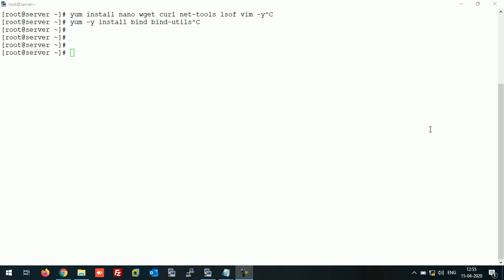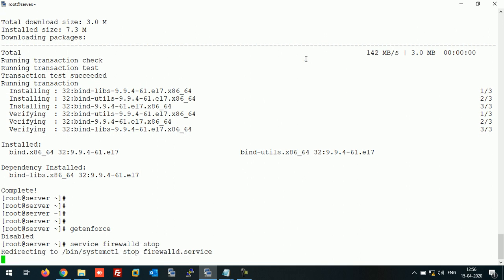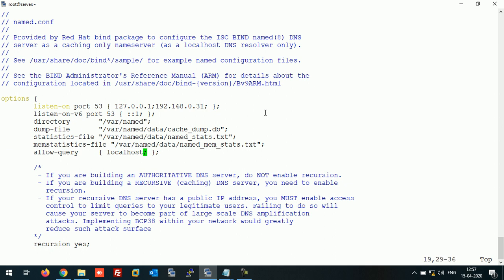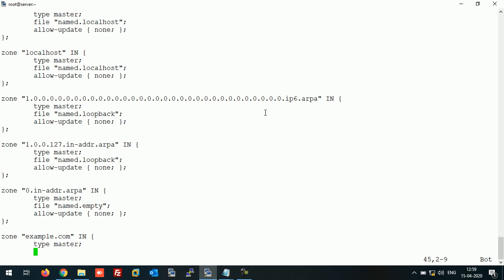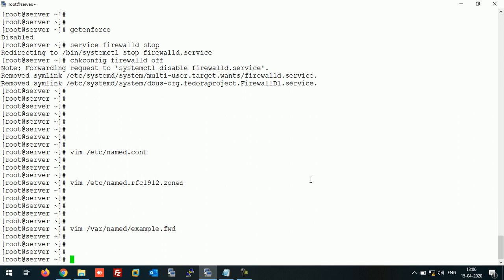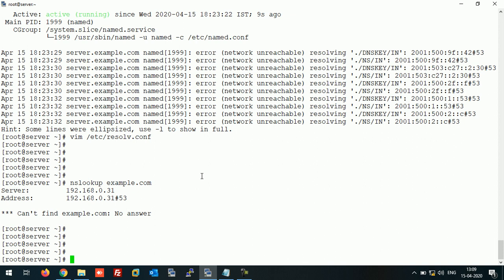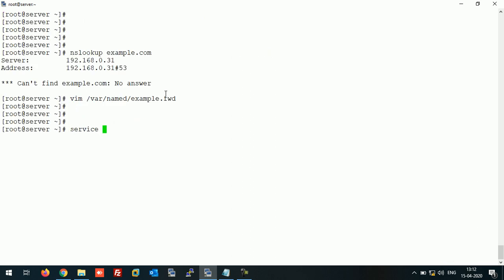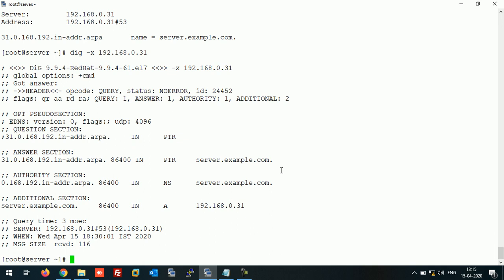Configuration of Primary DNS Server in Centos 7 Step By Step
In this video i have shown you how to Configure Primary DNS  Server in Centos 7 Step By Step. We use DNS server for name resolution i.e name to ip and ip to name.
In this video i have shown you both forward lookup and reverse lookup for DNS query.